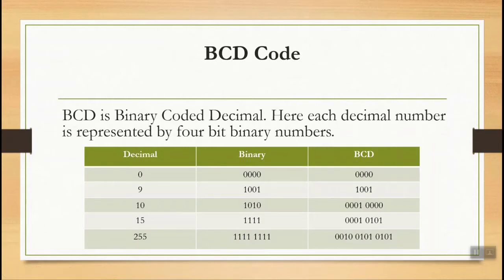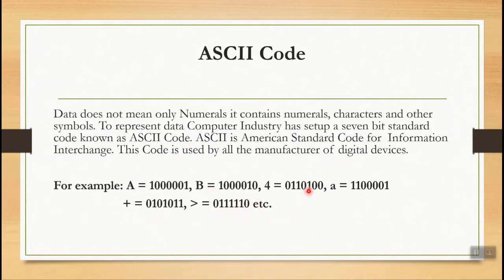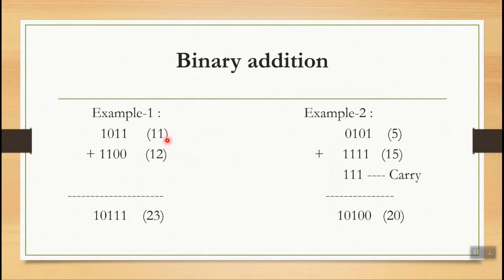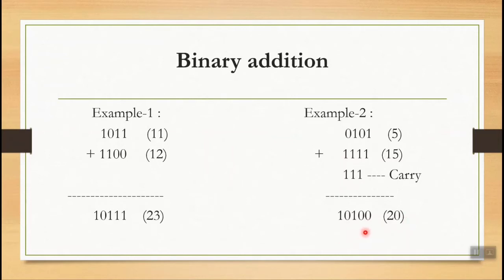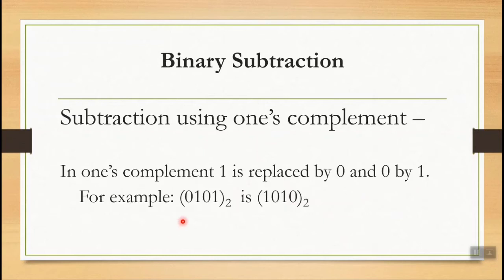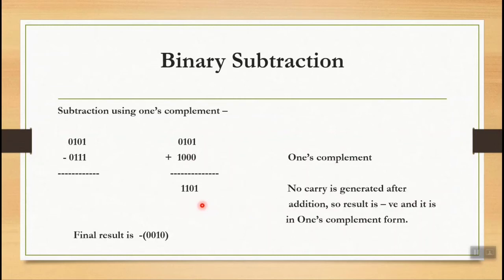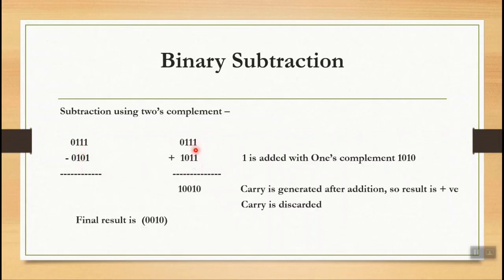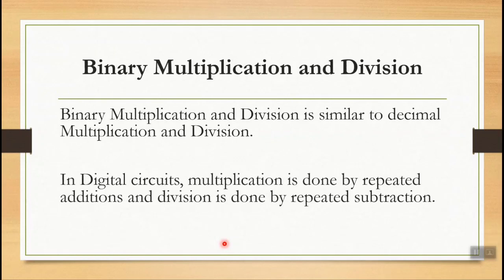Computer Science : Ch. 1 Number Systems and Binary Arithmetic - Paper 1 (Part 2) Std.XI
Computer Science
Ch. 1 Number Systems and Binary Arithmetic - Paper 1 (Part 2) Std.XI - Maharashtra State Board.